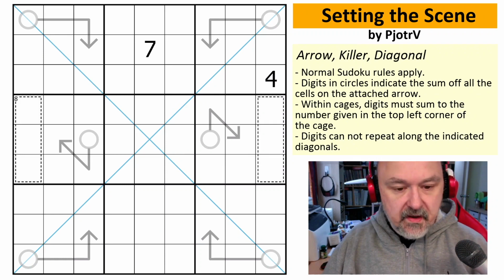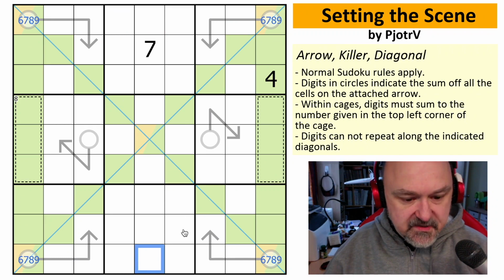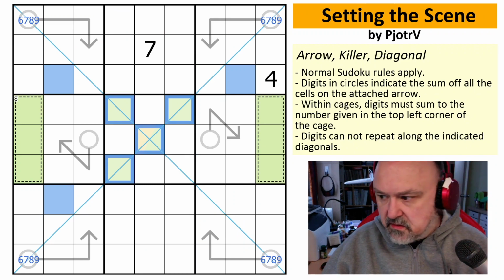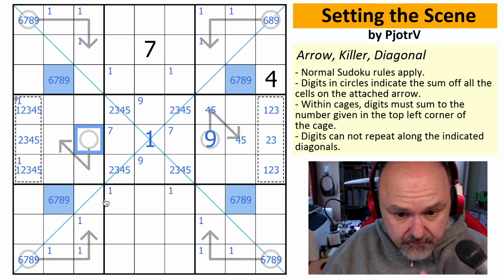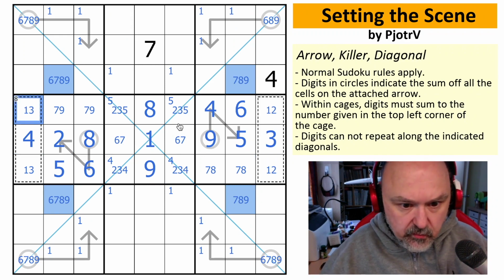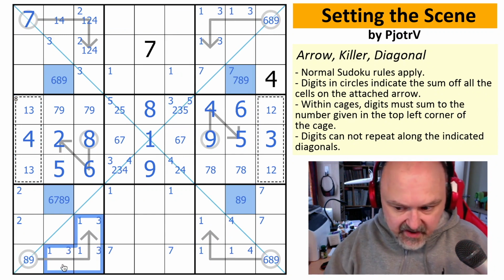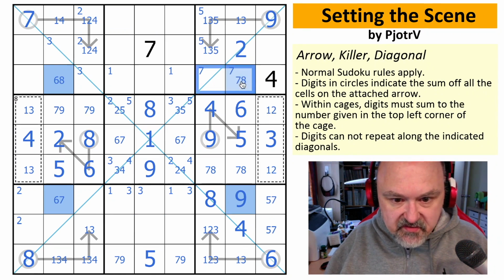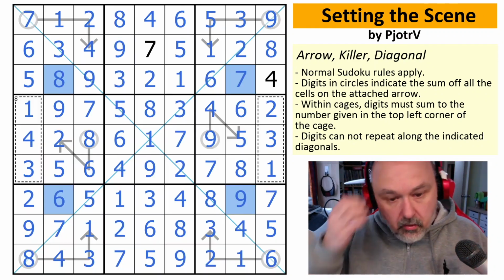Lights... Camera... Sudoku!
My solve of "Setting the Scene" by PjotrV, a sudoku using the arrow, killer, and diagonal constraints.

Rules:
- Digits in circles indicate the sum off all the cells on the attached arrow.
- Within cages, digits must sum to the number given in the top left corner of the cage.
- Digits can not repeat along the indicated diagonals.

You can find more of PjotrV's puzzles on his page at Logic Masters Germany: